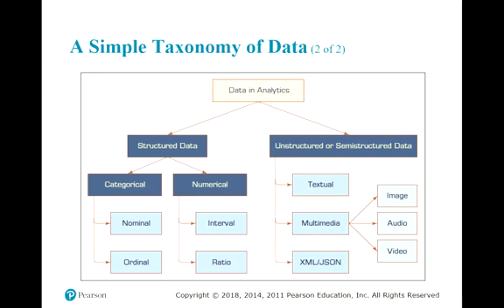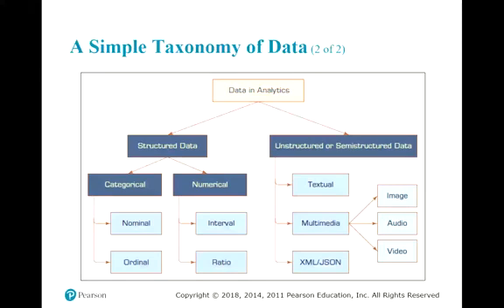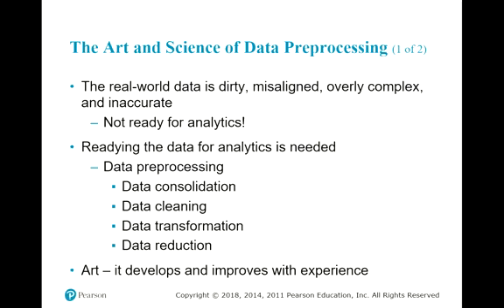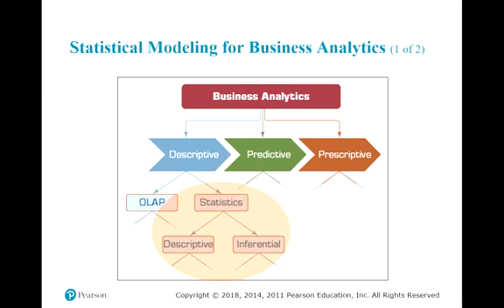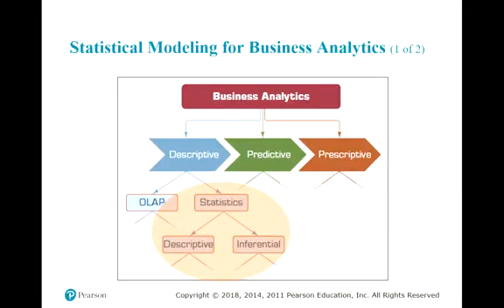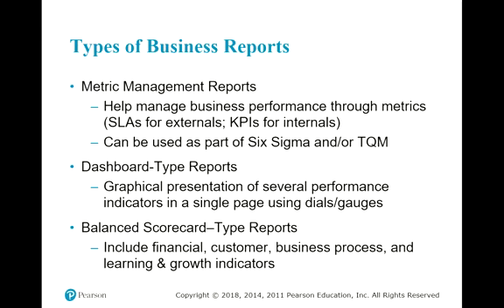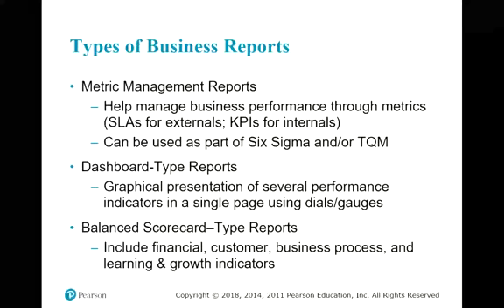Sharda Delen Turban Chapter 2 Summary